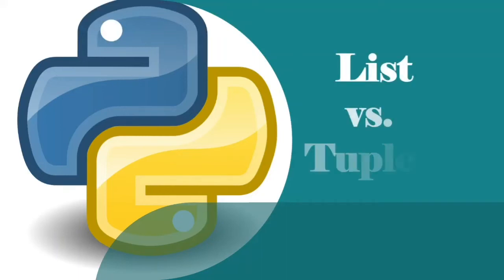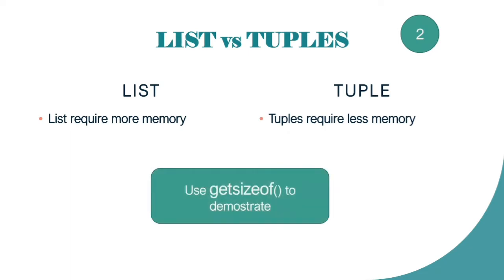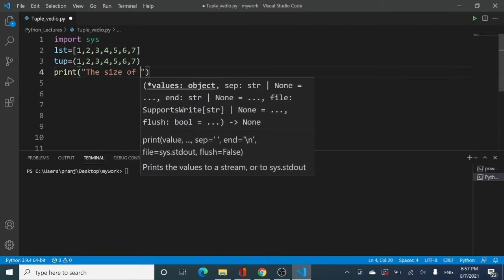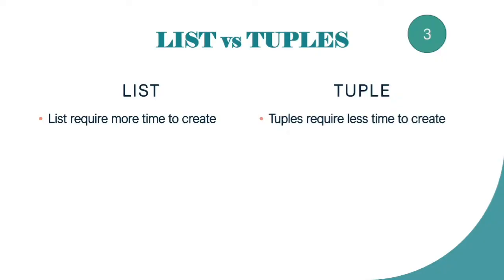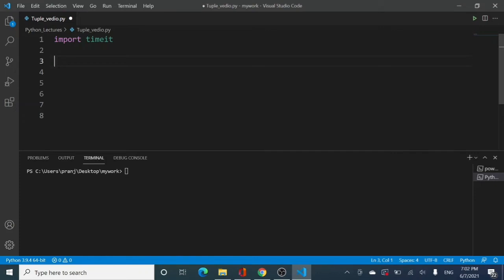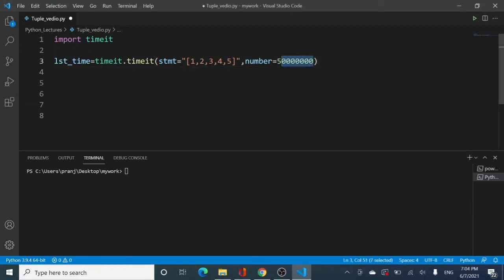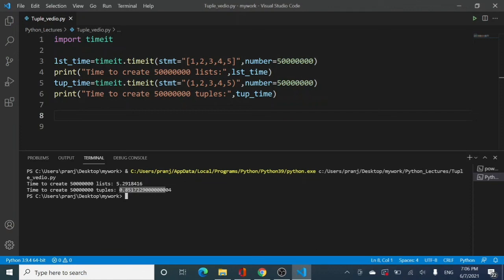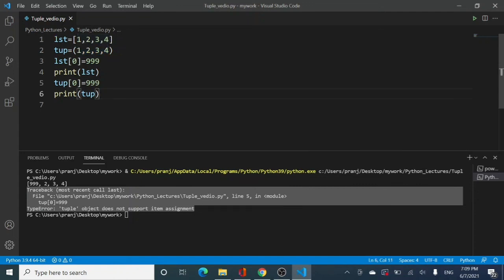18. List vs Tuples | Difference between List & Tuples | Python Lectures